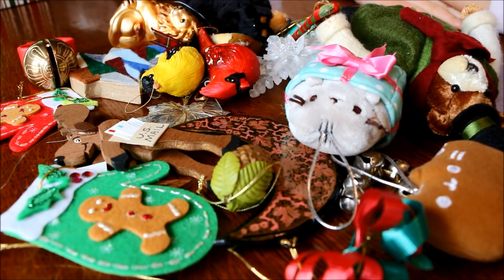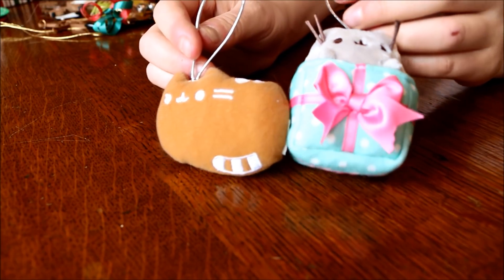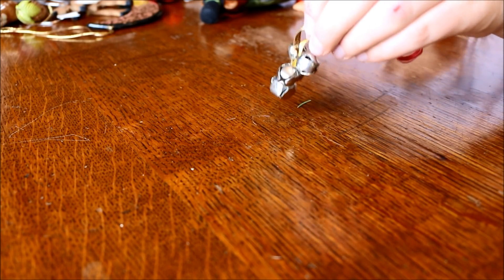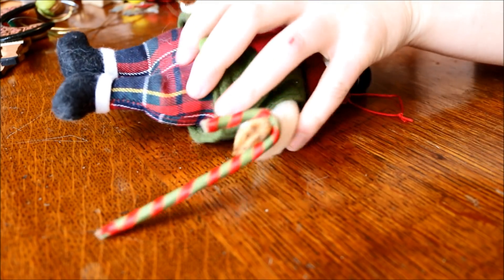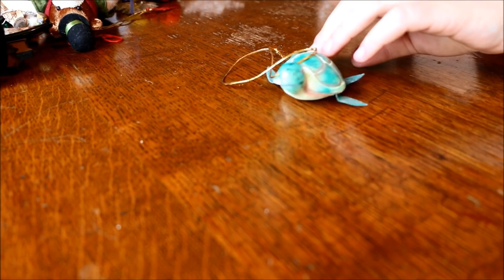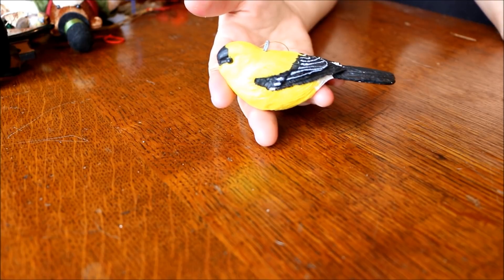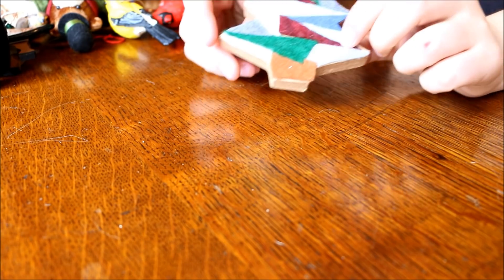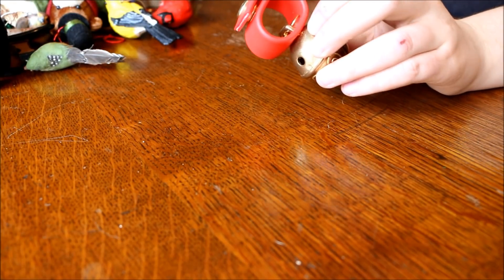Christmas Ornament Examination ASMR | Whisper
Join me on the Tingles app for ASMR! You'll find all my videos with no ads & you can get access to exclusive features.